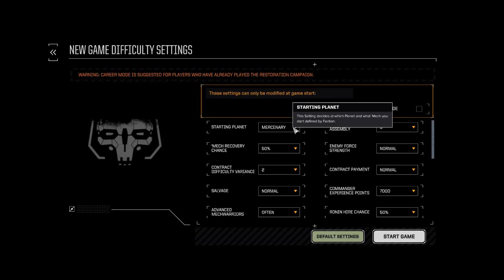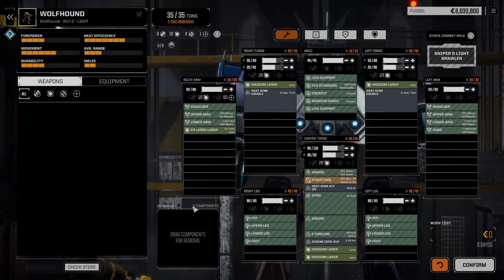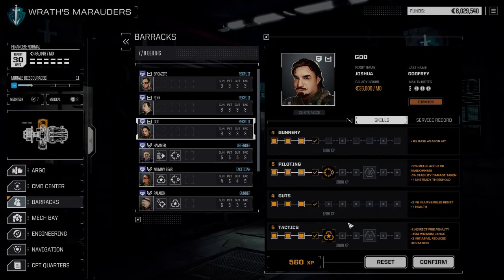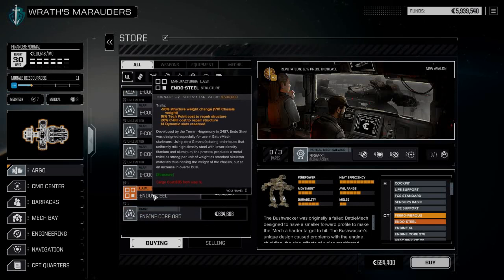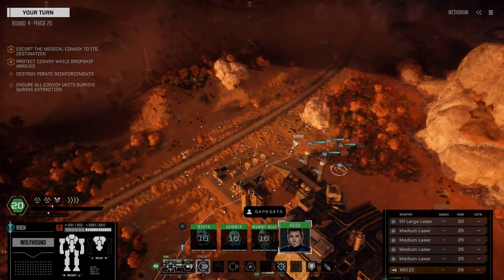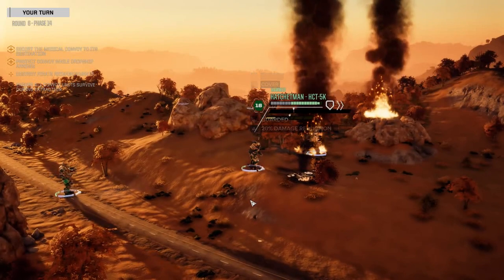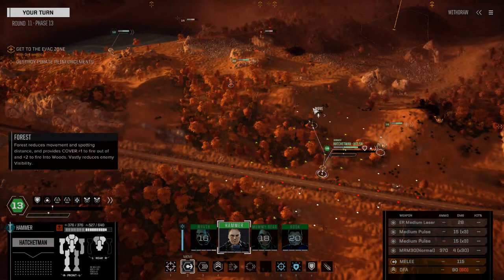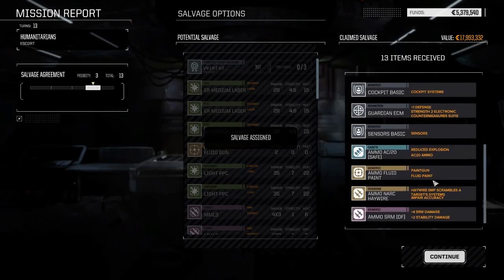Roguetech Ep 01 Beginning Once More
After our terrible stream play I restarted after learning a little bit more.
From here on out we will be doing Roguetech Tuesdays!